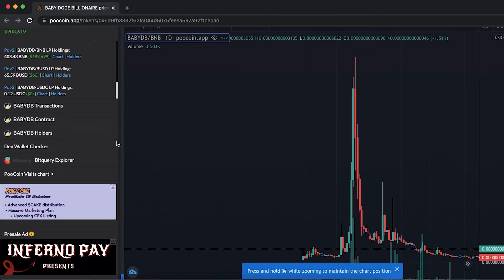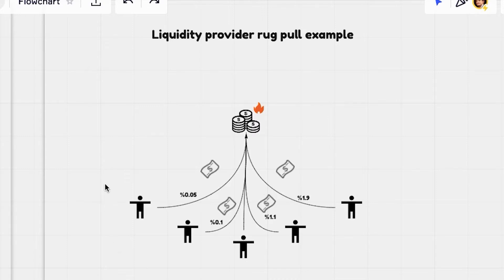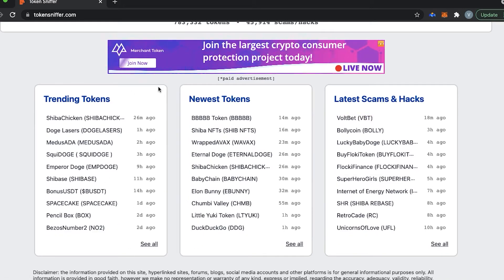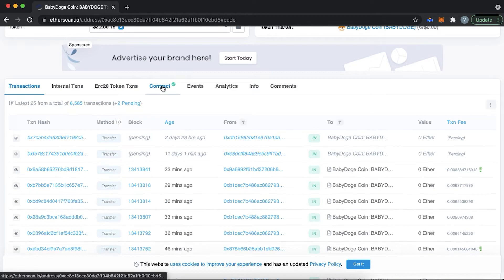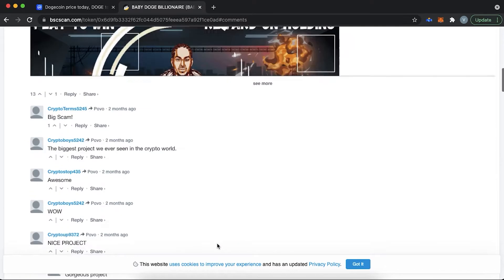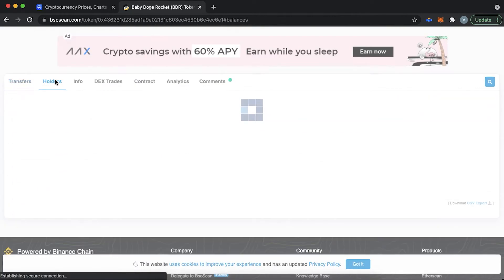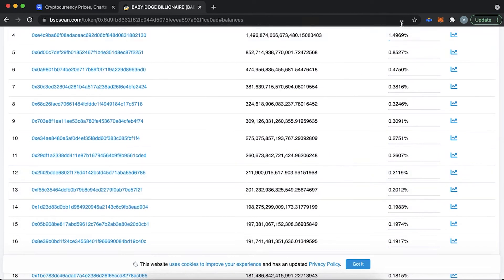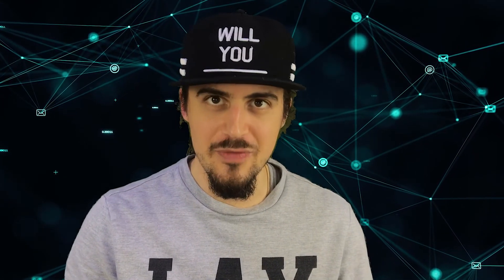How Not To Get Rugged On Cryptomarket?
In this video, I’m talking about cryptocurrency rug pulls and how to avoid them.

Time stamps:
00:00 Intro
00:28 What is a rug pull
00:48 Types of rug pulls
01:45 How to avoid rug pulls
06:54 Conclusion